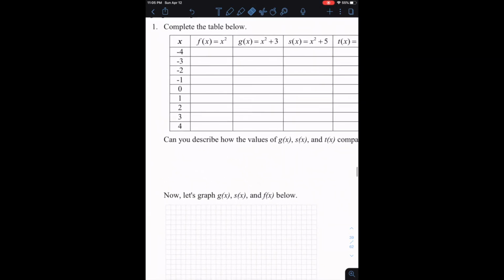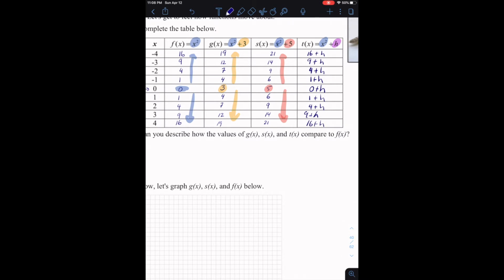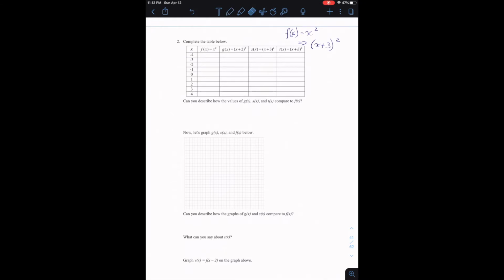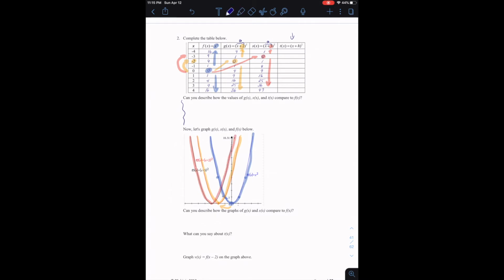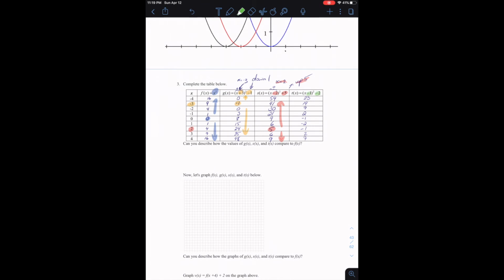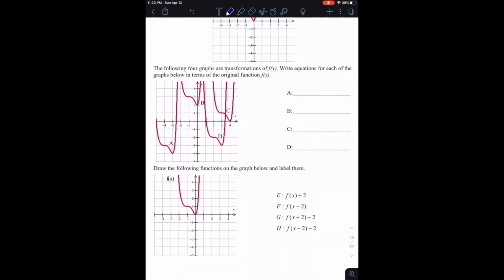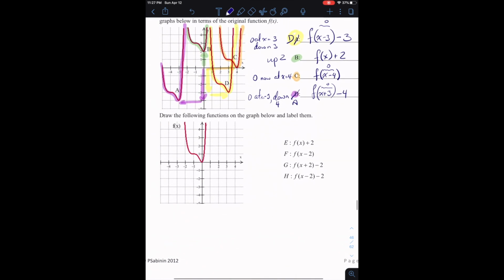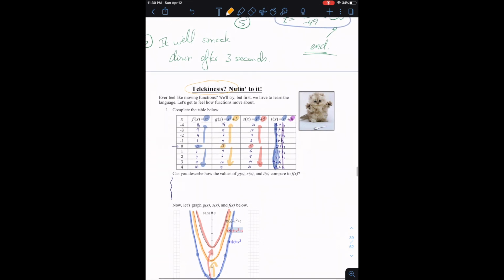Algeblocks Telekinesis Part 1 Pg31 34